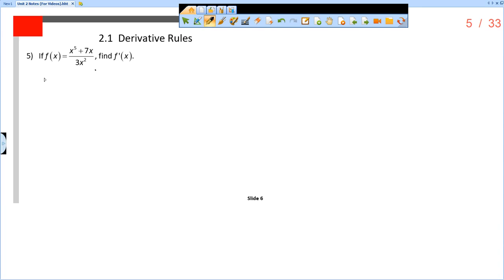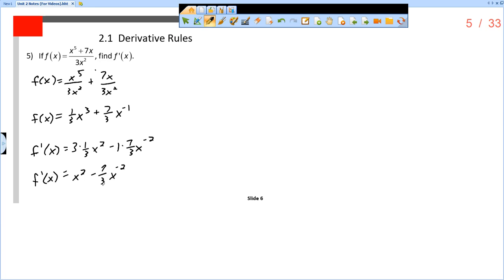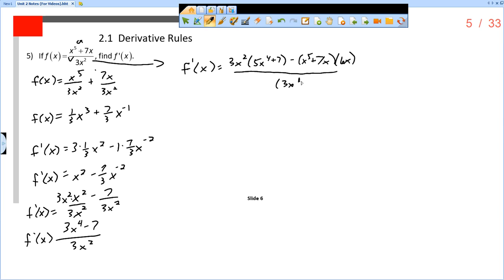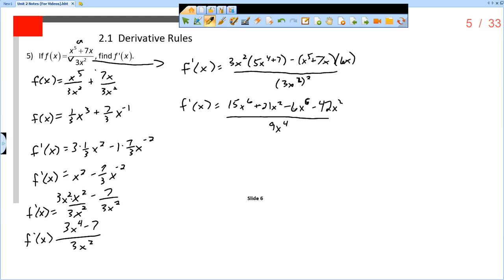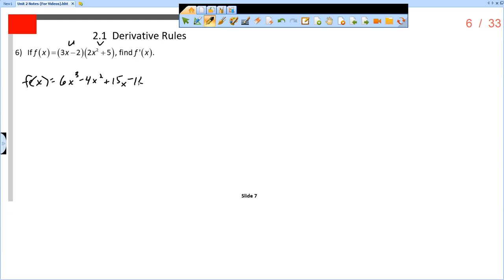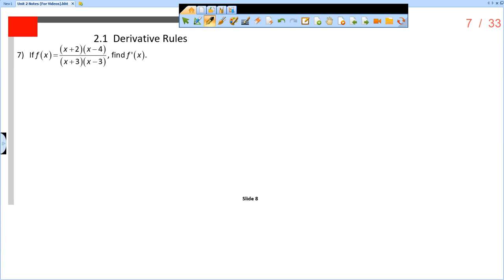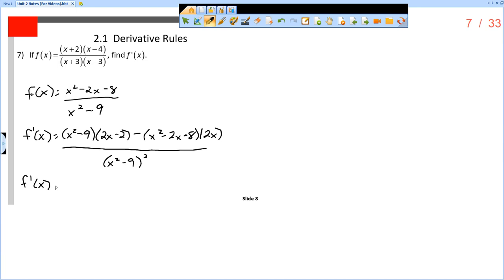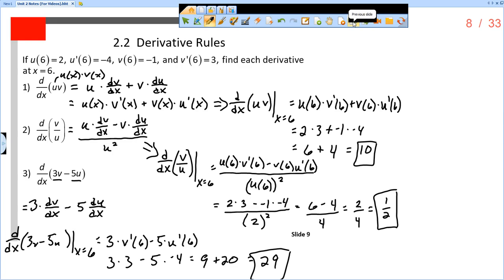2.1 Notes (Slides 6-8)